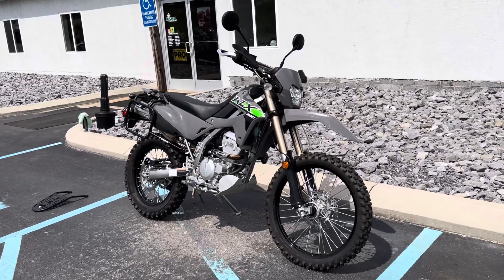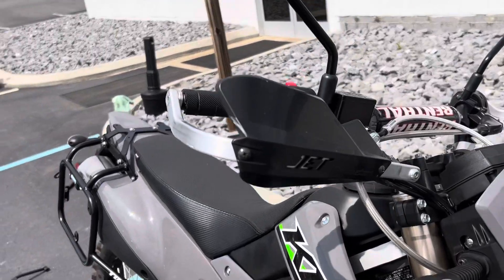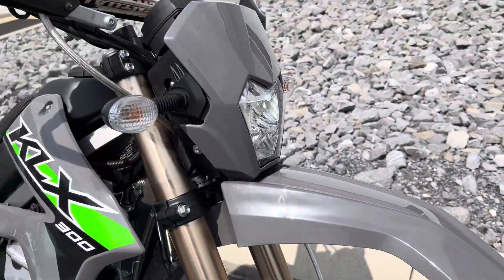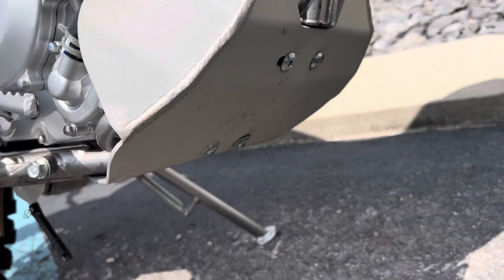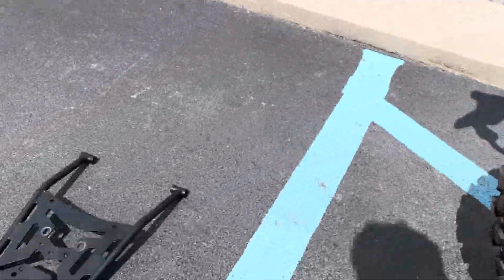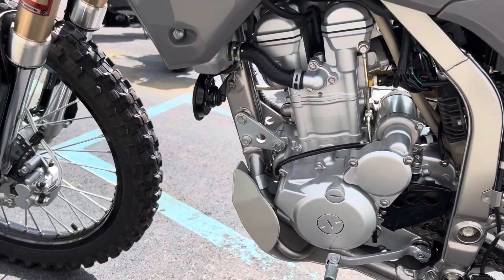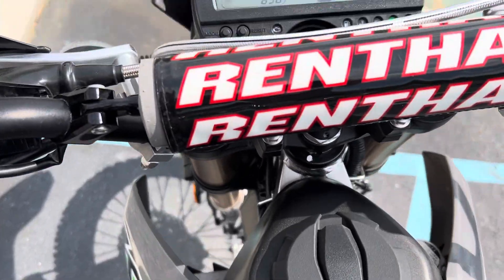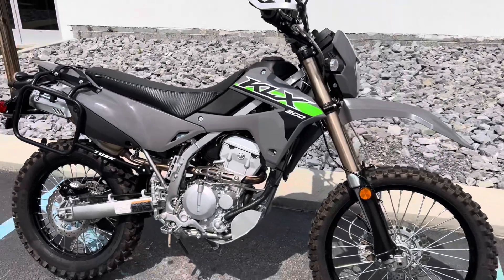2024 KLX 300